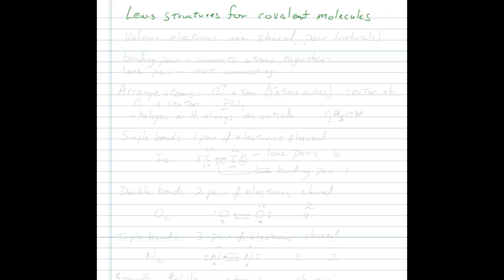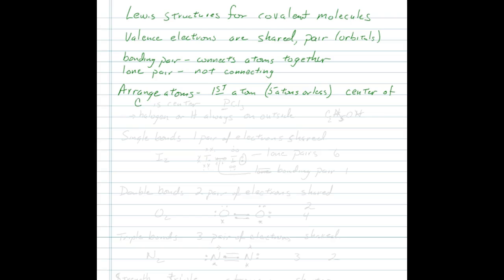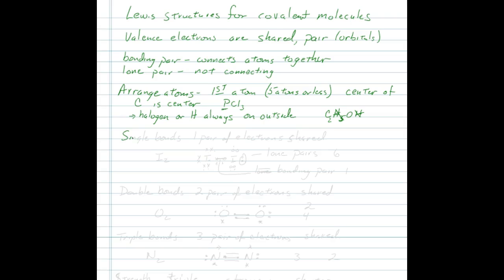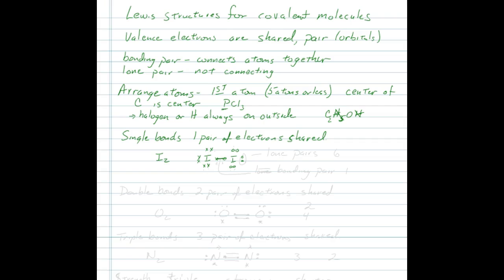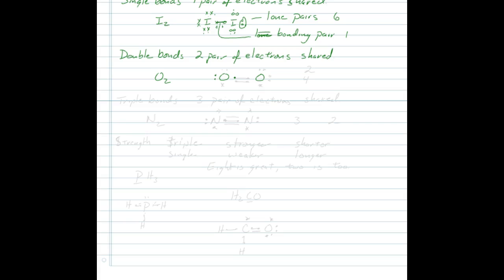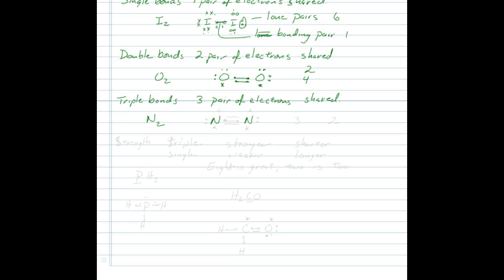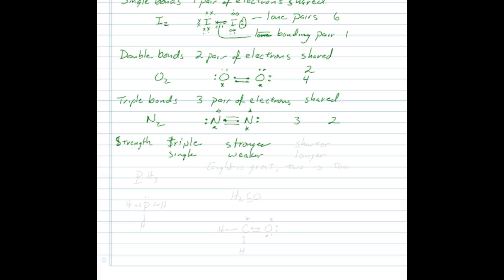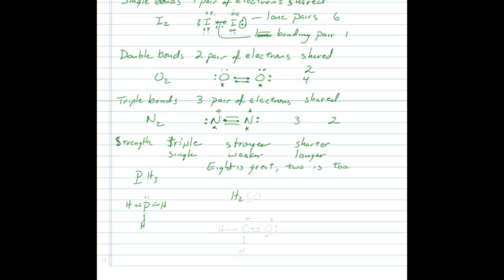Lewis diagrams - Covalent I